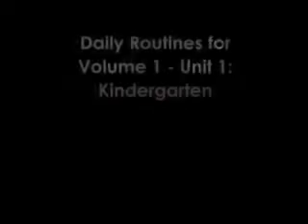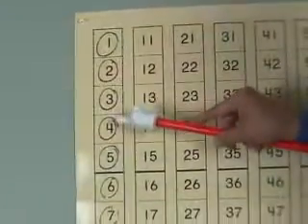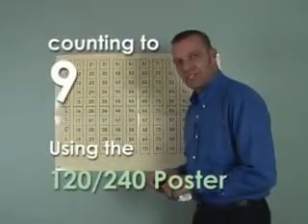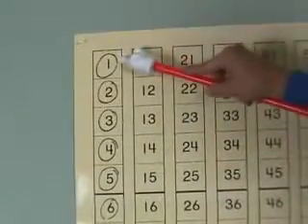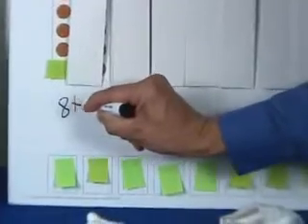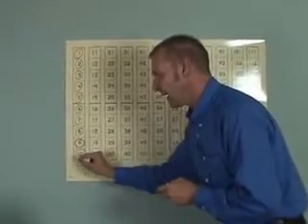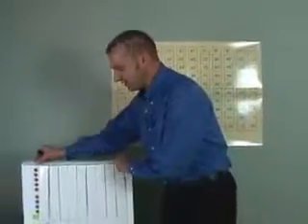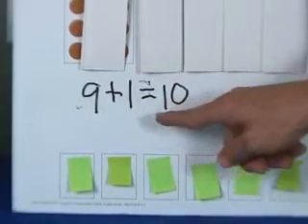HMH Math Expressions, Daily Routines, Kindergarten (Part 1)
Daily Routine Lessons for Kindergarten with Numbers 9 & 10